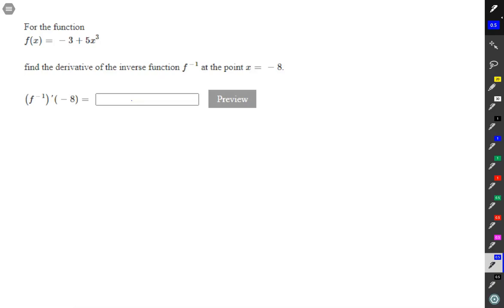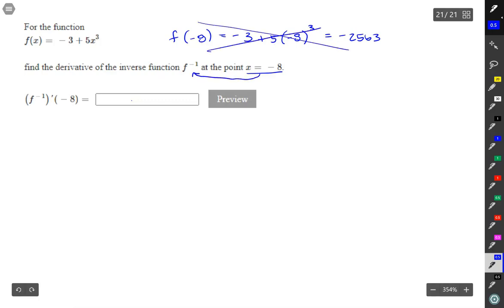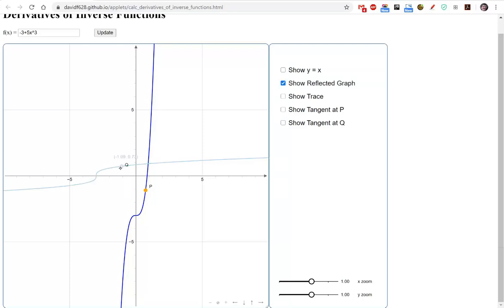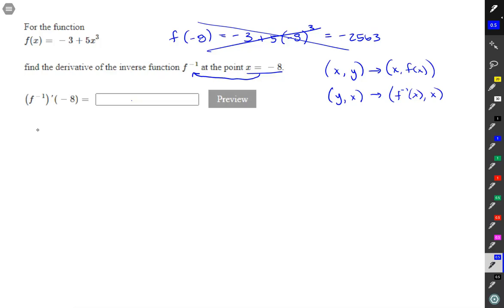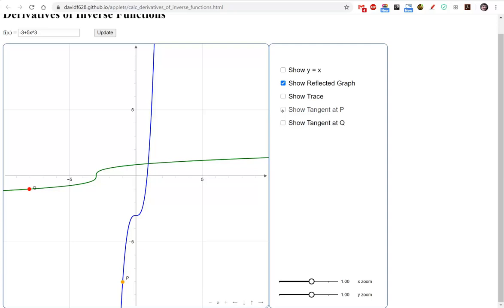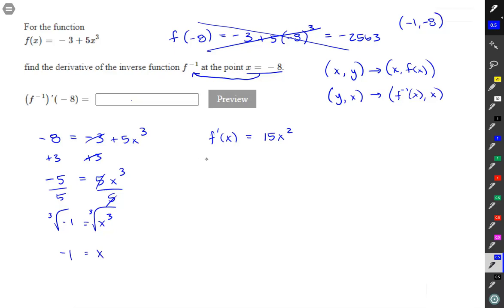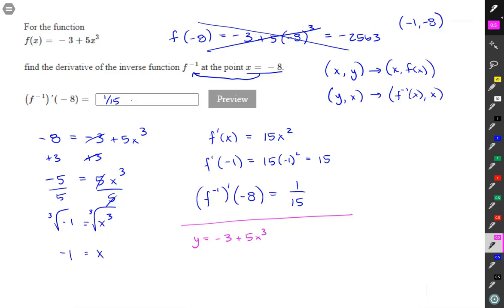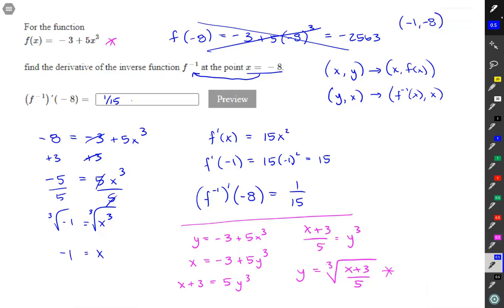Derivative: Slope of an Inverse Function